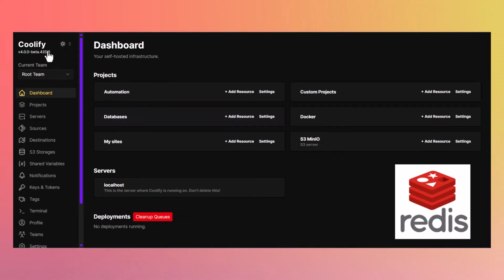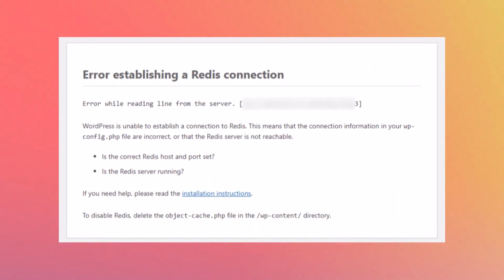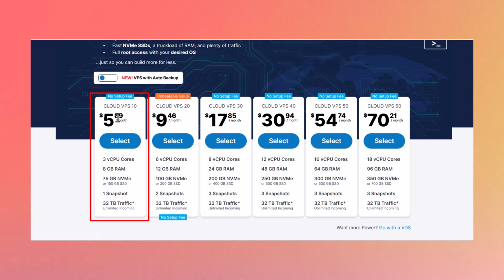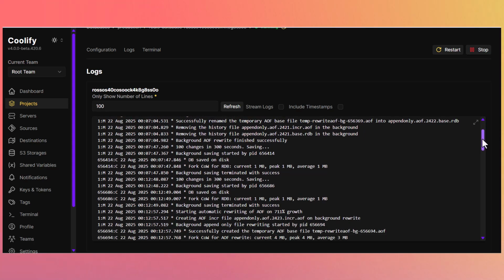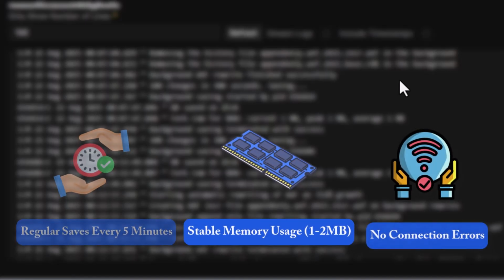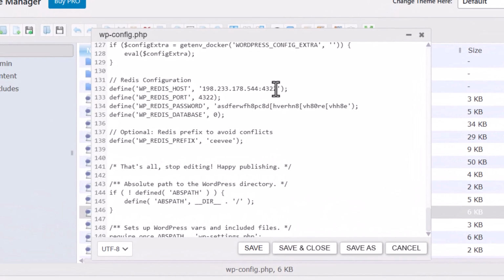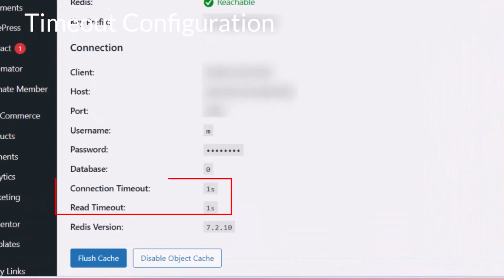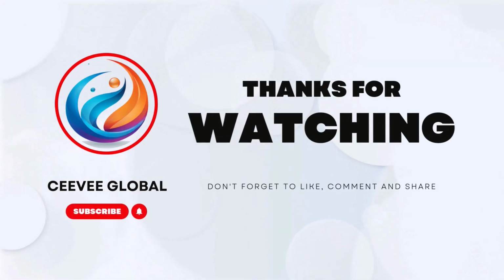Redis Cache Not Working in WordPress? Watch This Easy Solution!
🔥 Struggling with WordPress Redis timeout errors and intermittent connection issues on Coolify? This 3-minute tutorial shows you the exact configuration fixes that eliminate these problems forever.

💡 The Problem:
You've set up Redis caching with the Redis Object Cache plugin on Coolify, but you're getting random WordPress admin timeout errors. Sometimes it works, sometimes it doesn't. Sound familiar?

✅ The Solution - 3 Configuration Fixes:
1. Host + Port conflict in wp-config.php (90% of people make this mistake)
2. Missing Redis username authentication
3. Aggressive timeout settings causing VPS connection drops

Learn how to fix common connection errors with WordPress Redis. This tutorial covers the `wordpress redis` plugin and `redis cache` setup. Perfect for improving `wordpress speed optimization` and resolving `connection timeout` issues.